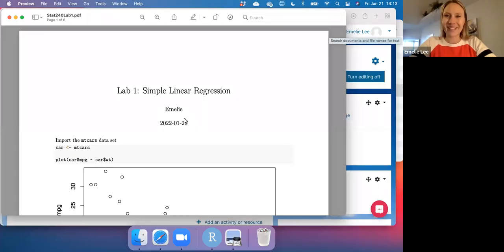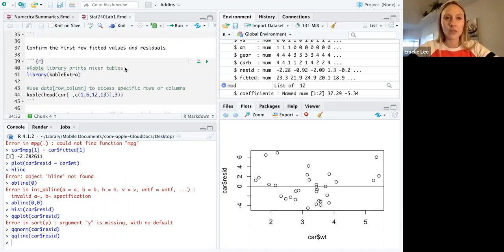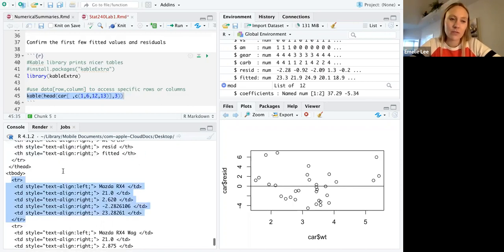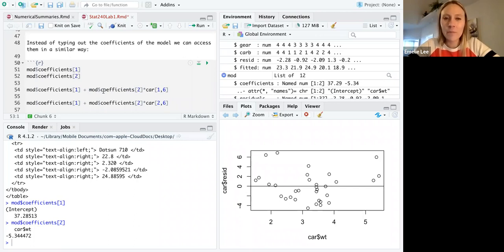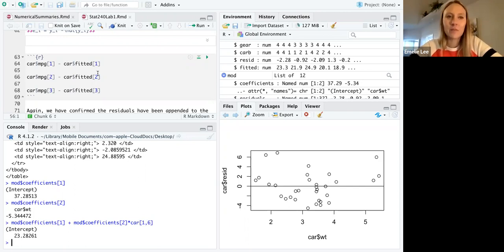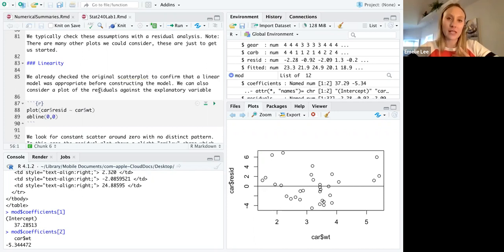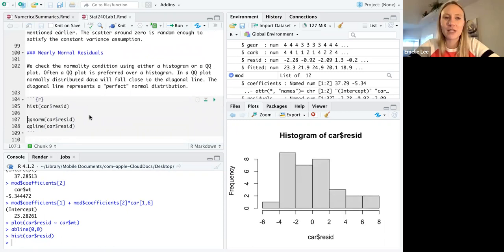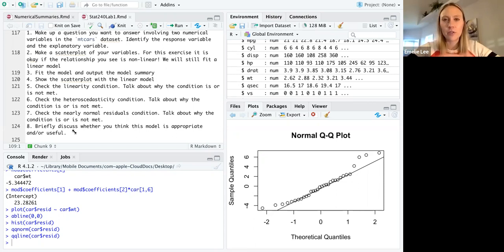Stat 240 Lab 1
I had some major internet issues, so it's pretty choppy... Sorry!